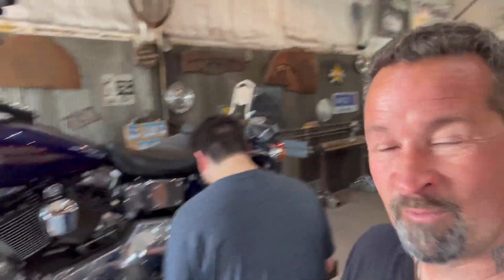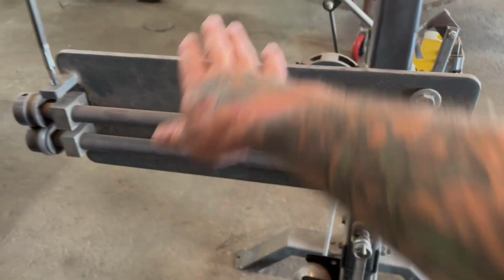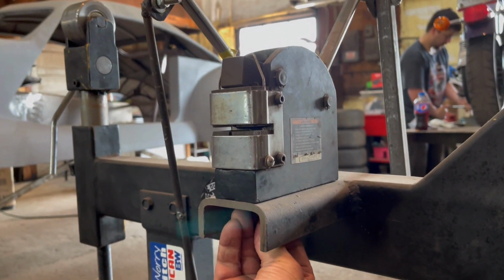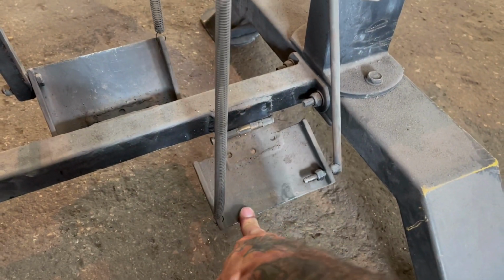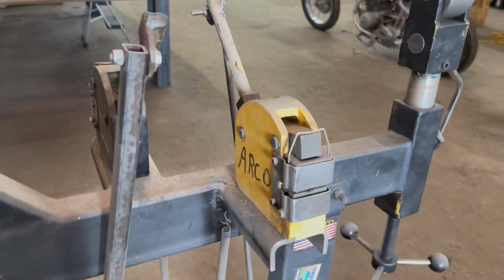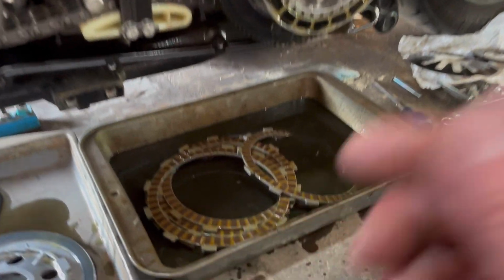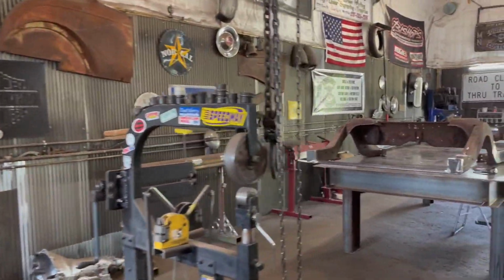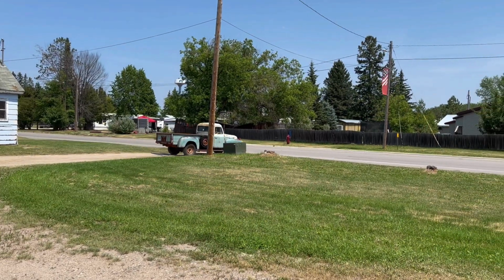Shop stuff: Shrinker Stretcher Bead Roller mounted on English wheel - David Rex Video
Michael and Arco trying to get work done, video for David Rex
Arco shows the English wheel mods, adding the shrinker and stretcher and bead roller to the english wheel stand. This has been one of the best tool mods we have ever done, its cobbled together but always works!
Michael replaces his clutches in his dyna, and Matthew stops by for a burnout in his Grandpa's truck.

Intro Cred - Martin Pozzi

Now you can buy the stuff we love on our Amazon Influencer Page!!

DRIVE! Magazine driveonline drivemagazine @driveonline @drivemagazine
Bishop's Performance @BishopPerformance
Cheney Performance @cheneypower @chaneyperformance
Evolution Tools @EvolutionPowerTools_usa
Northern Radiator @northernradiator
Field of Dreams Auto Salvage
Chuck's Auto Salvage
Carquest Grand Rapids
Show Car Finish
T & T Designs @tandtdesigns
Polar Insulation
Lucky Blocks @luckyblocks
Lucky Matt's Rod Shop
Glen Ridd NZ Mopar
Outlaw Upholstery @outlawupholstery
Amsoil Racing Petersons @AMSOIL INC. @amsoilracingpetersons
Wayne's Body Shop
Sobering Restorations
Show Car Finish